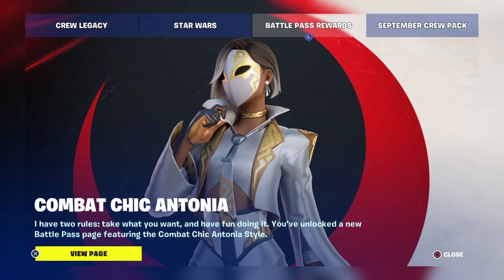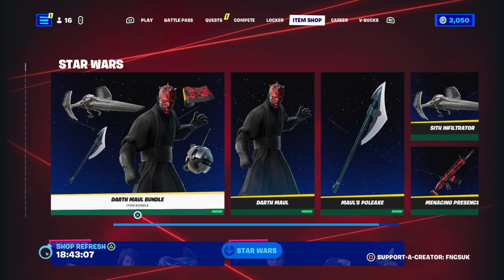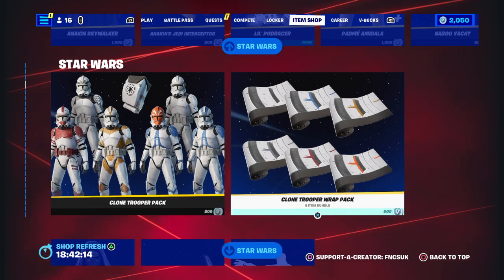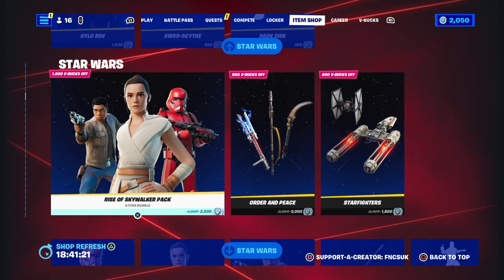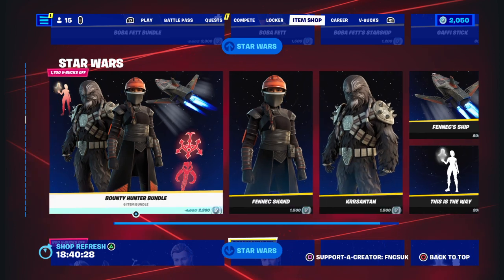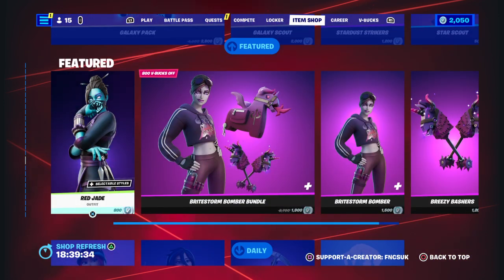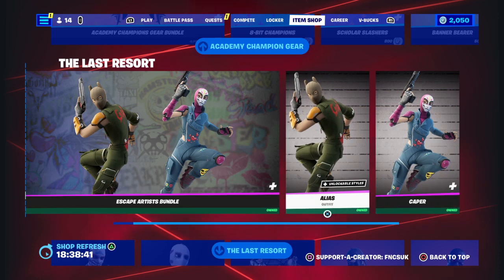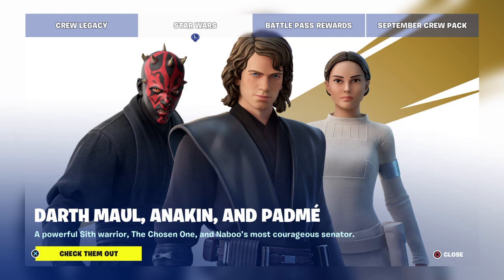Fortnite DARTH MAUL,ANAKIN AND PADME PLUS MORE